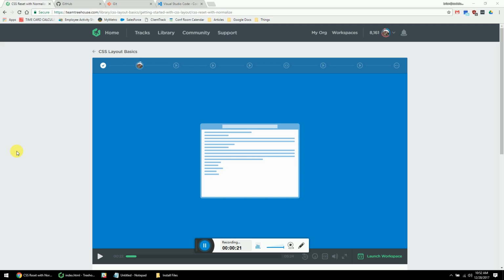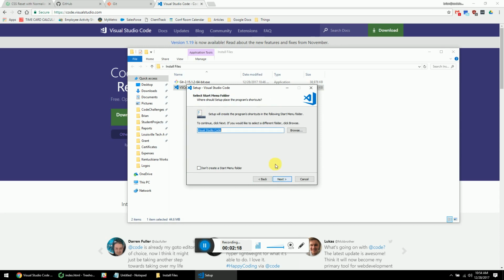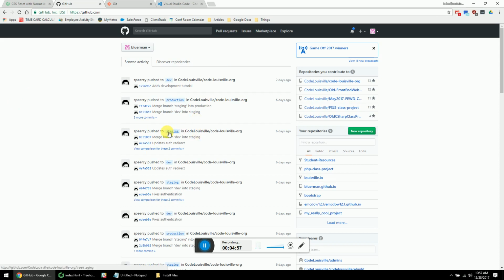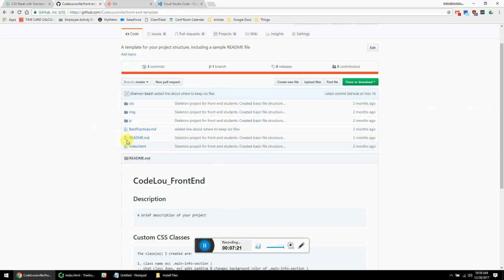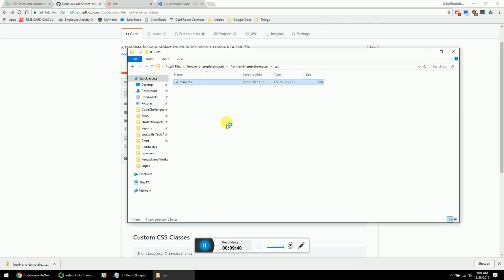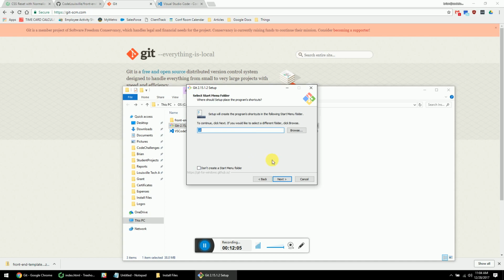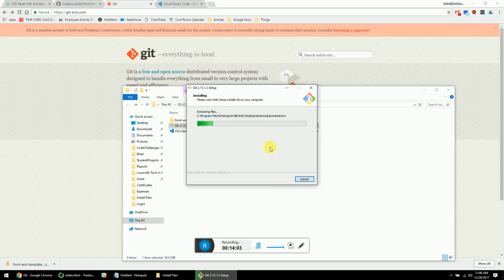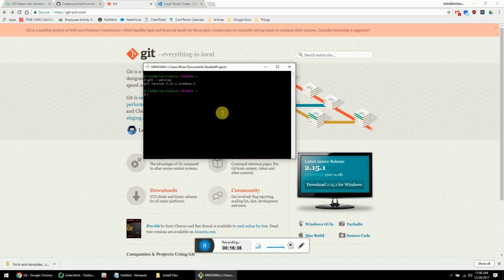Code Louisville | How to set up your Windows environment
A quick tutorial on how to install the tools you need in Code Louisville and get ready to build your projects.